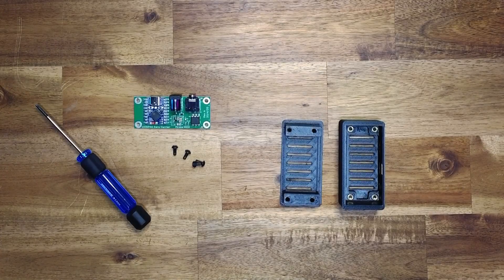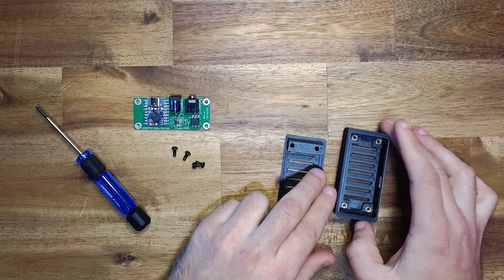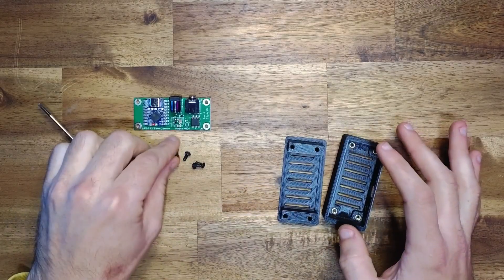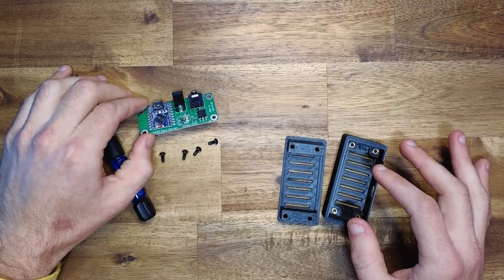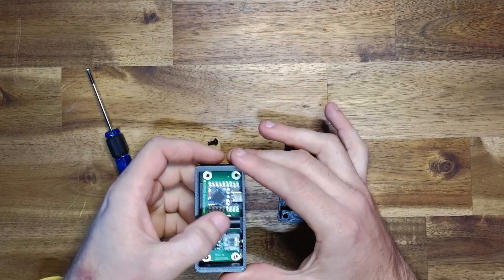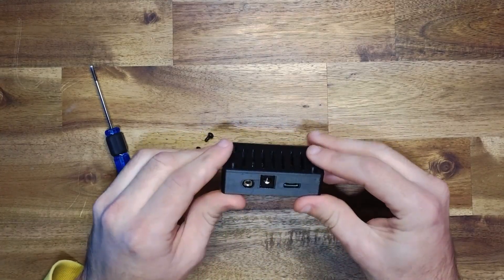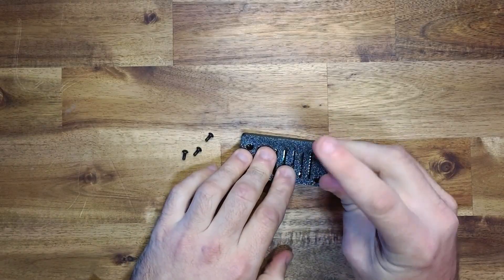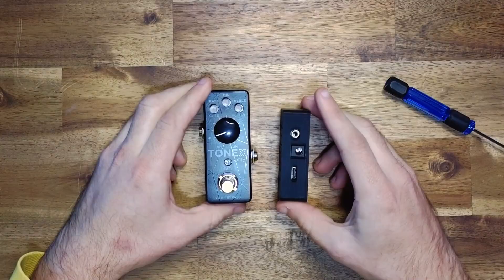Building a Polar Pico - Perfect Under-Board ToneX One MIDI Controller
Want the cleanest, most compact MIDI control for your ToneX One? In this video, we walk through building the Polar Pico — a powerful little MIDI controller that fits perfectly under your pedalboard and delivers plug-and-play control for your rig. Whether you’re looking to DIY it yourself or just curious how it all comes together, this video gives you the full assembly breakdown.

This build is ideal for musicians who want a low-profile, configurable MIDI controller without sacrificing functionality - Polar Pico opens up 120+ MIDI control parameters for a device that doesn't support MIDI at all out of the box!

Waveshare 4.3b
Waveshare 1.69
Waveshare Zero
Overture Black PETG
Heatset Iron Kit
Heatset Inserts
SCI Pro Momentary Footswitch
JST SH connector kit
JST PH 2-pin wires